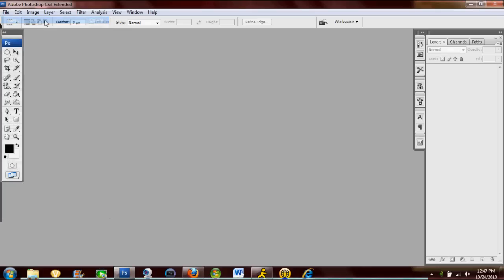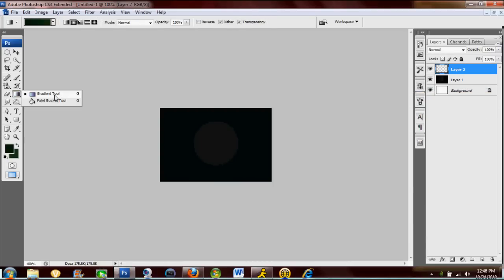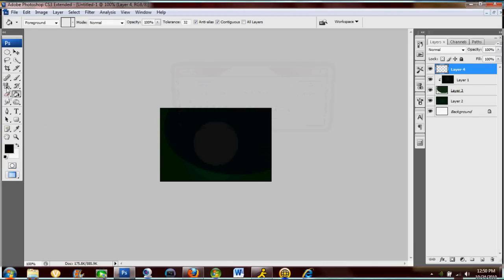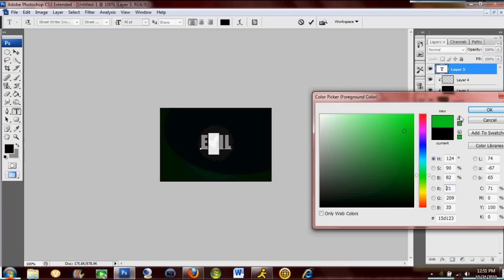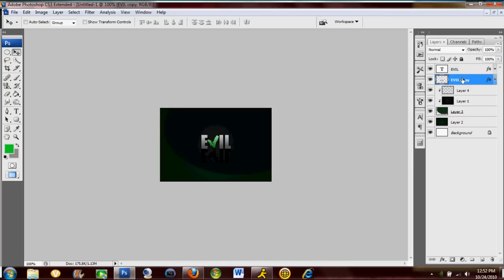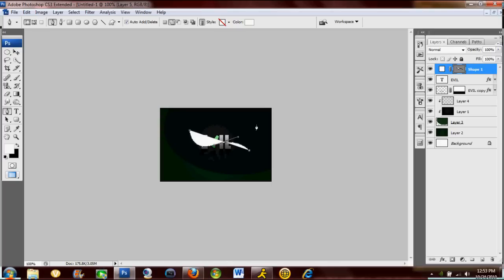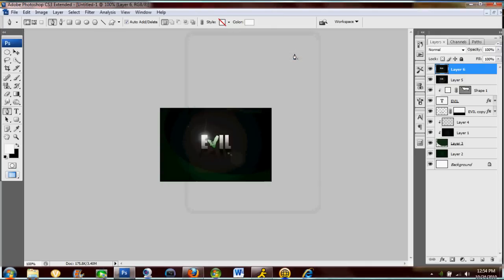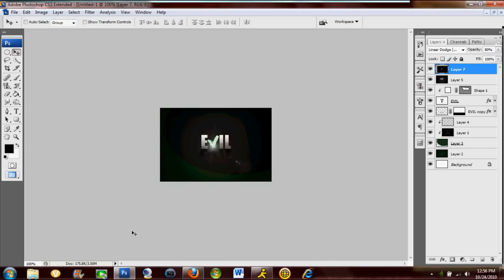Gamebattles Logo Tutorial in Photoshop | 200 subs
Thank you Hitman for the tutorial on how to make a GB Logo/ Team Banner

Have a great idea for a tutorial or video?